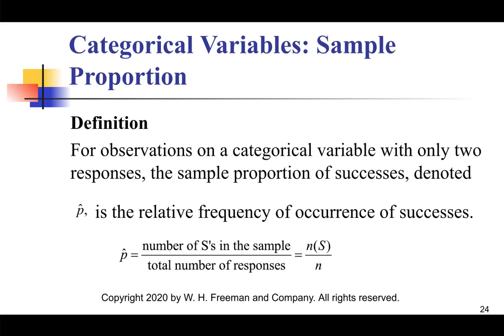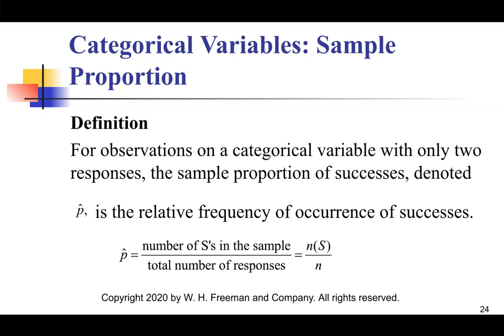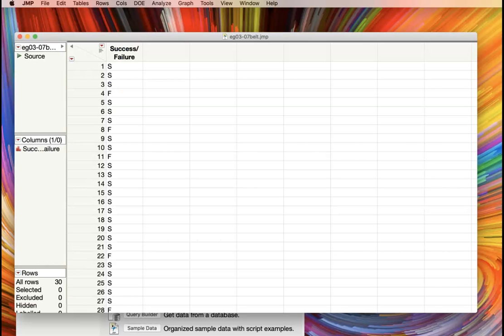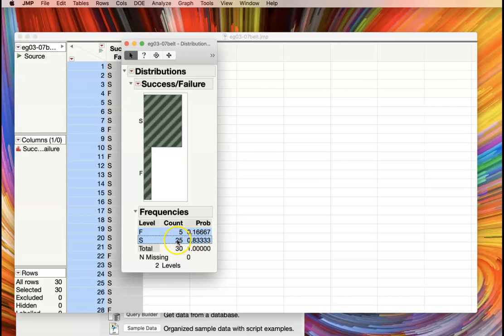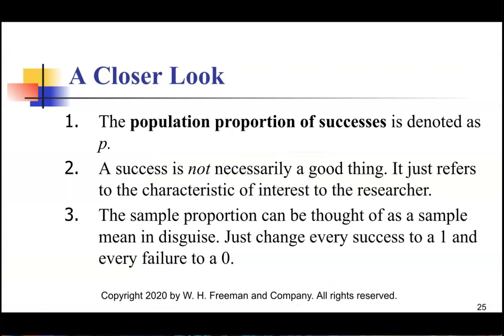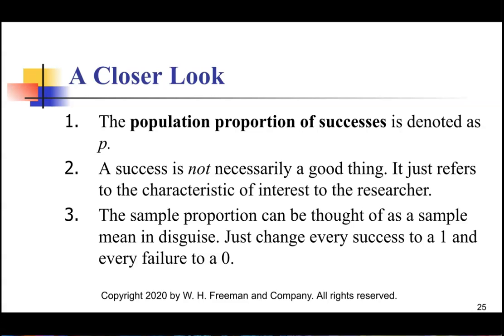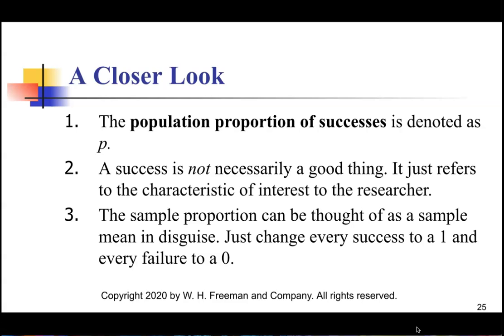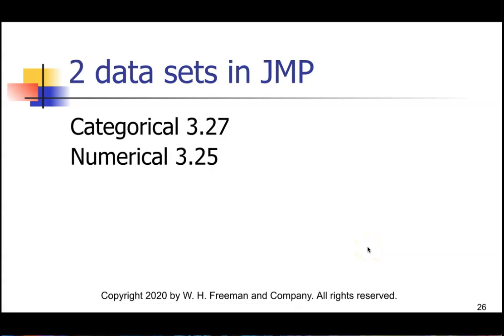245 Categorical Data Proportions